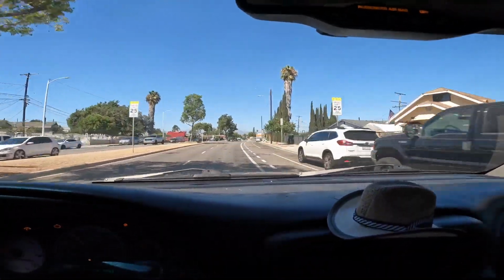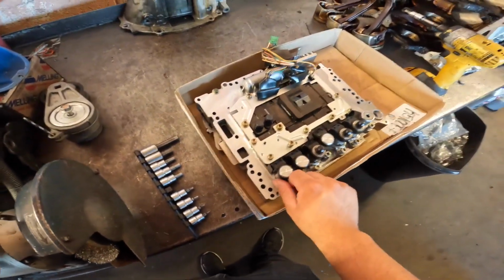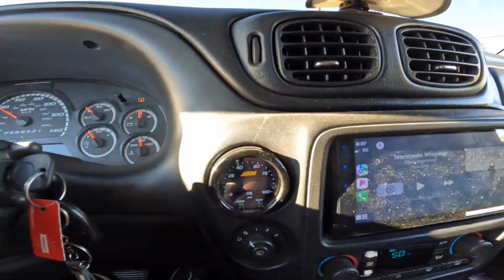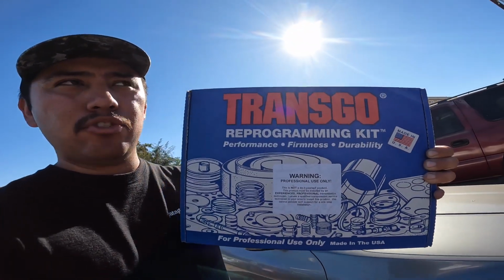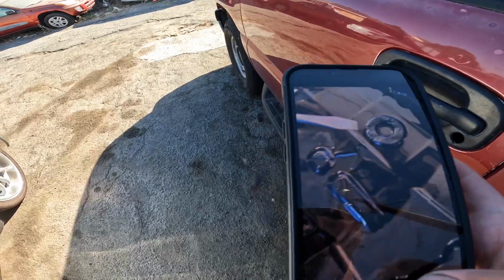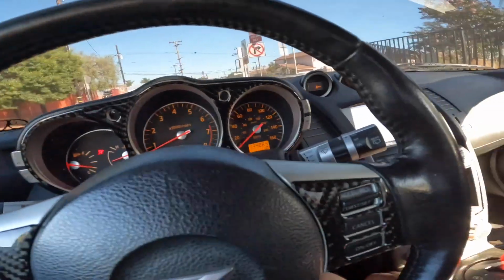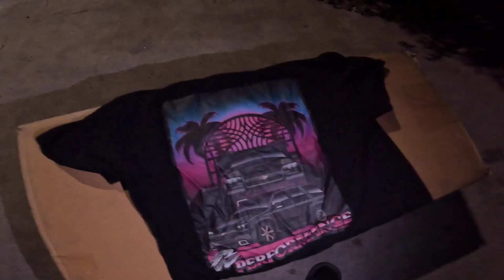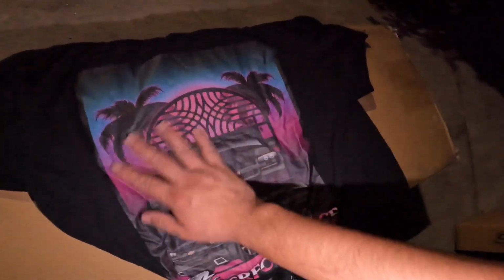Finally back! (Let me explain) | 350z gets a shift kit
Hello everyone !
I am back !!! For good !! Let me explain everything to y’all. I hope you guys can understand.

Enjoy me test driving an automatic 350z with a SHIFT KIT !!

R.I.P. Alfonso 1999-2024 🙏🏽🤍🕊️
Fly high brother 🕊️